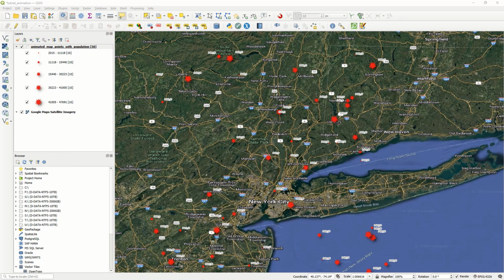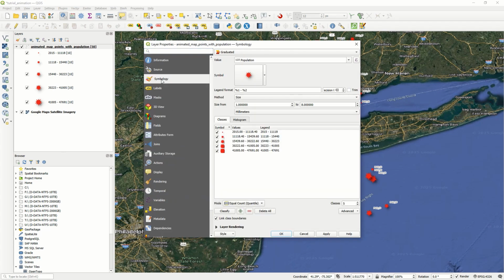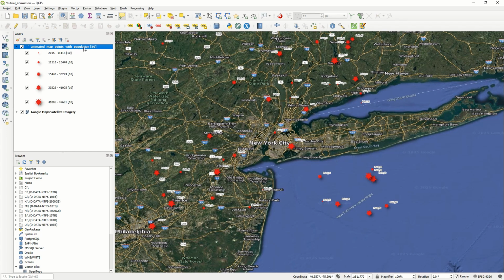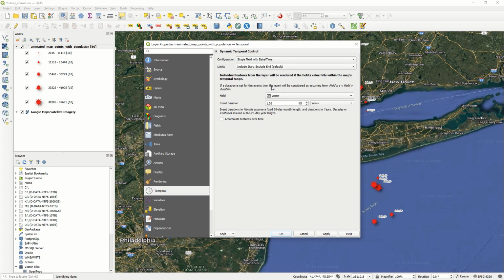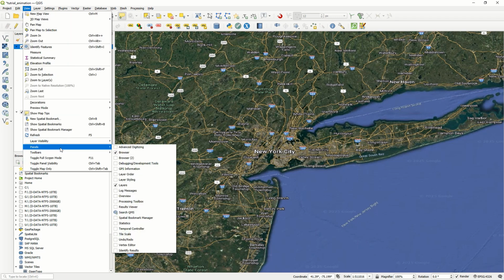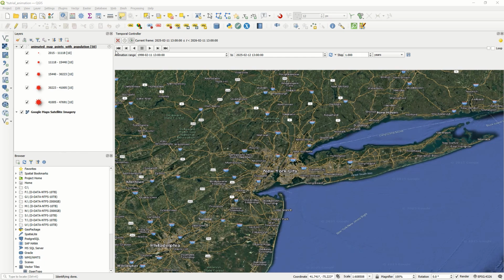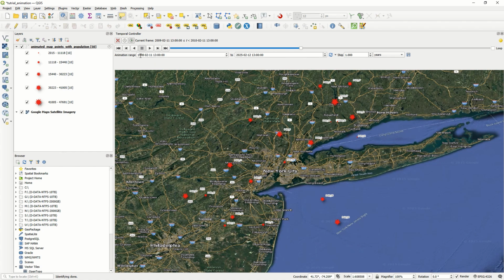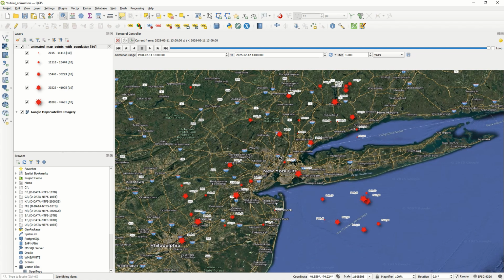Easily Create Dynamic Animated Maps in QGIS 🌍🎥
Want to bring your maps to life? In this tutorial, you'll learn how to create animated maps in QGIS using the Temporal Controller. Whether you're visualizing population growth, tracking movement, or analyzing historical changes, this step-by-step guide will help you animate your spatial data easily and effectively.

🔹 What you'll learn:
✅ How to enable Temporal Control in QGIS
✅ Styling maps dynamically based on time-series data
✅ Exporting frames and converting them into animations
✅ Tips for creating smooth and engaging map visualizations

📌 Perfect for GIS beginners and professionals looking to enhance their maps with animation!

🎬 Watch now and start animating your maps! 🚀